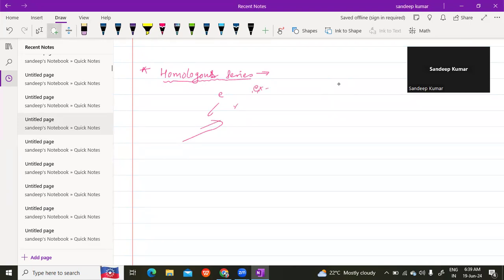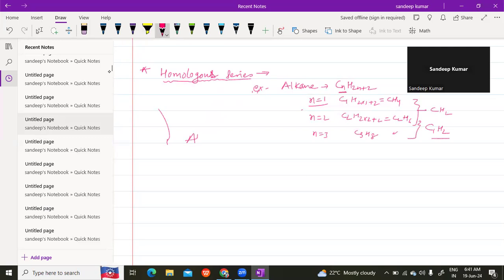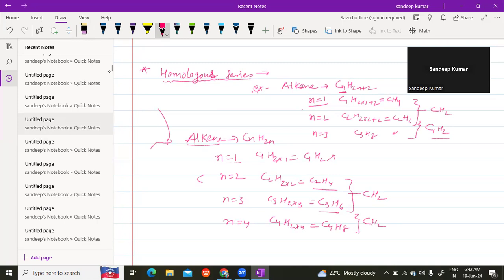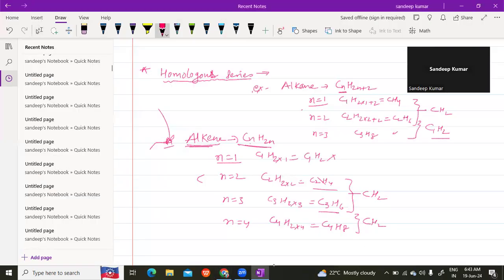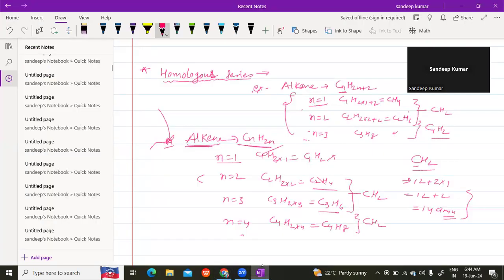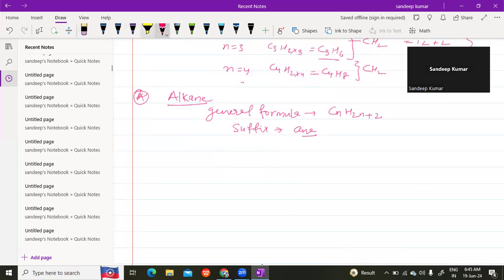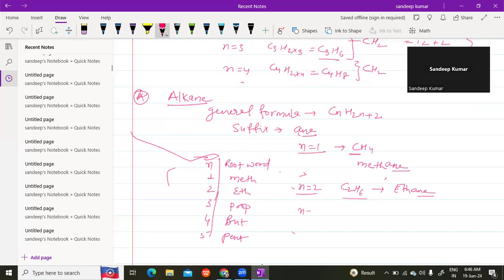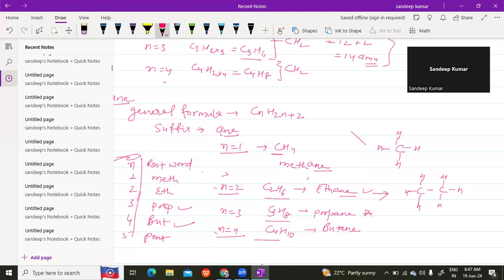homologousseries for class10 sslc cbse10 icse10 organic chemistry